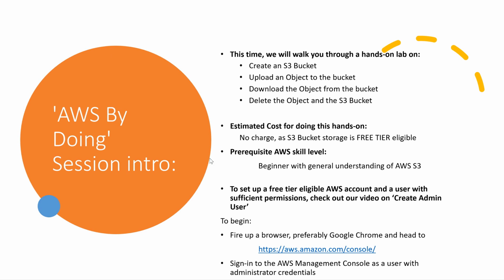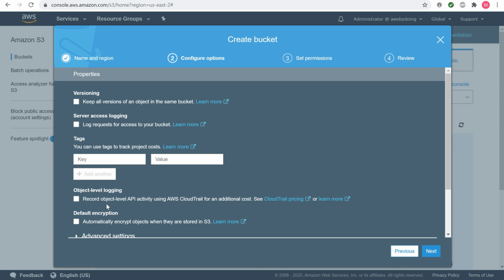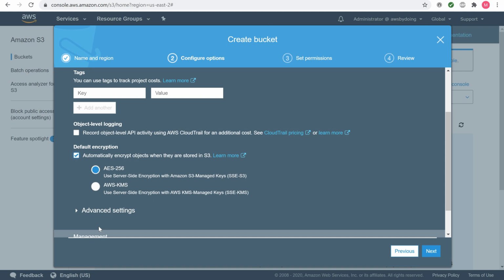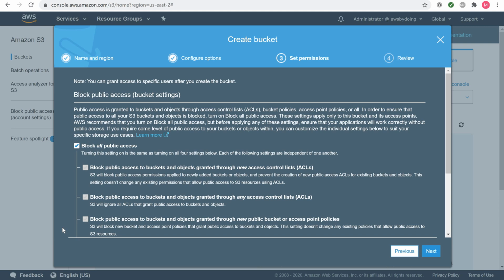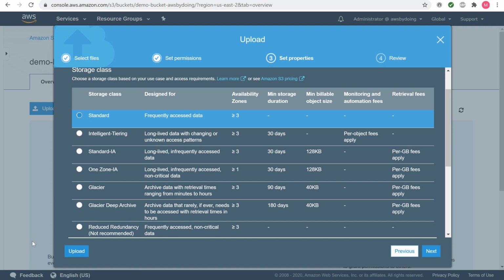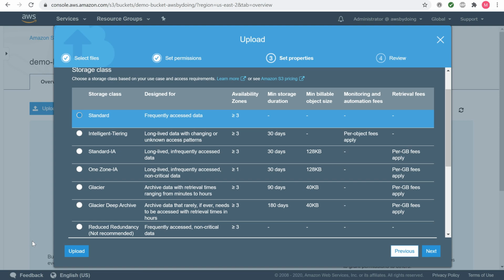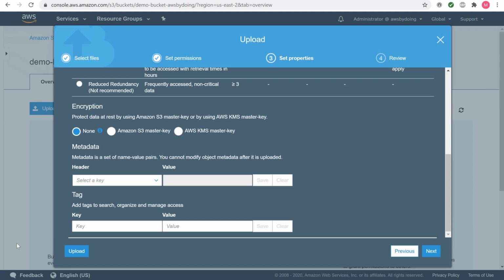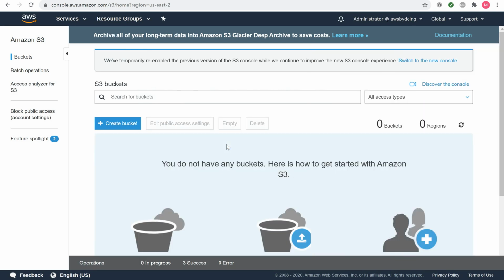AWS Lab S3 | AWS Hands On | AWS By Doing | AWS DIY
This is a hands-on lab on:

Upload an Object to the bucket
Download the Object from the bucket
Delete the Object and the S3 Bucket